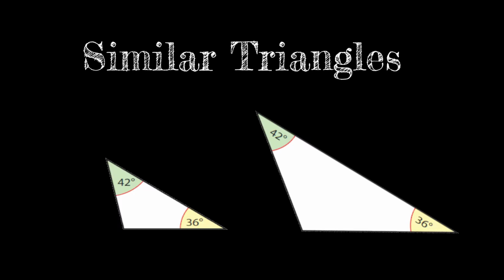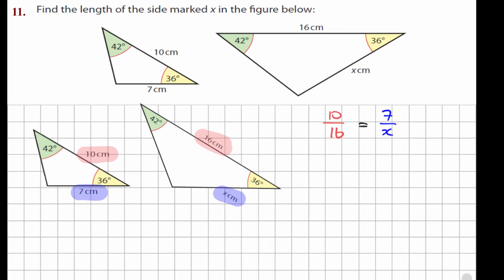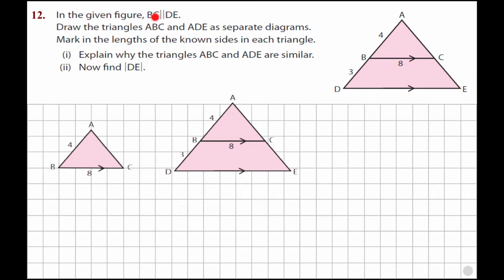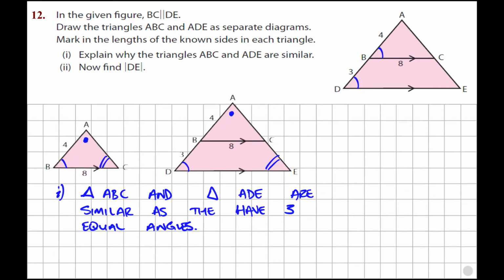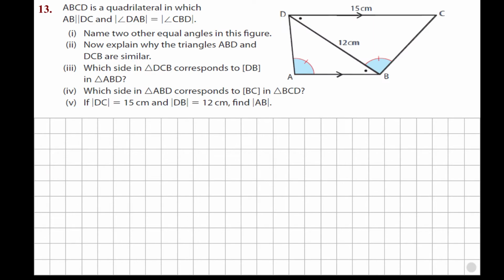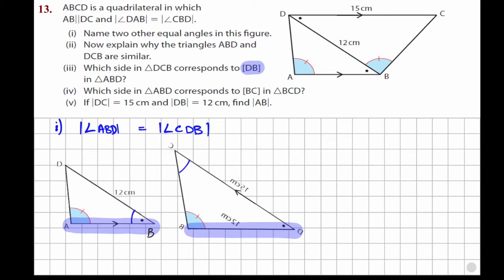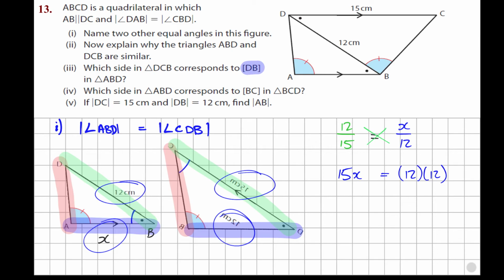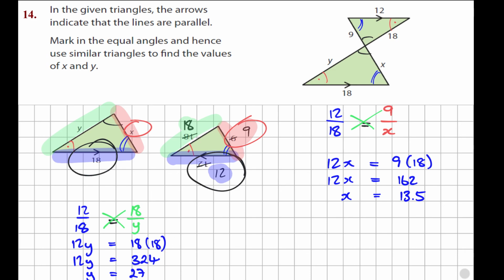Similar Triangles 2